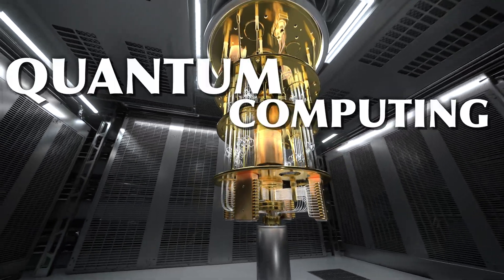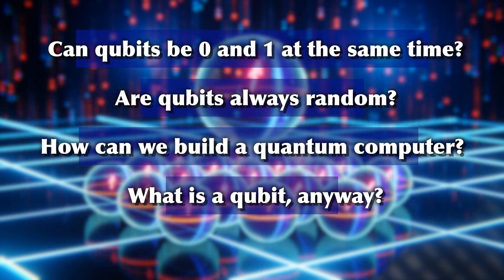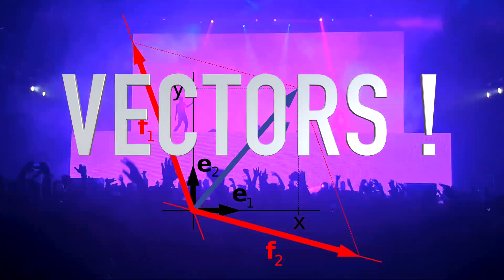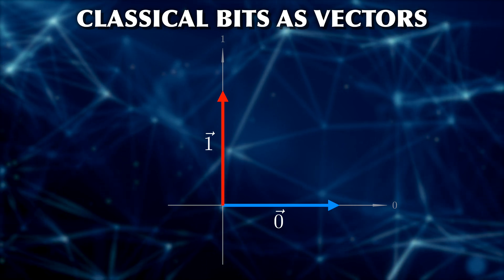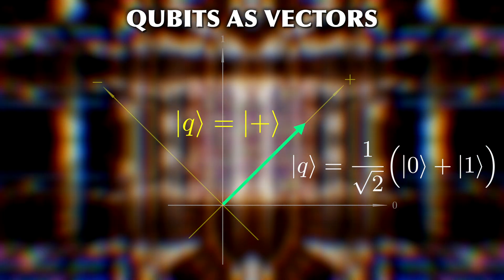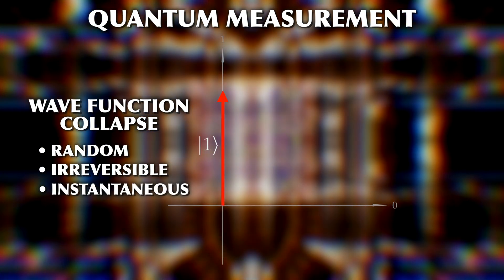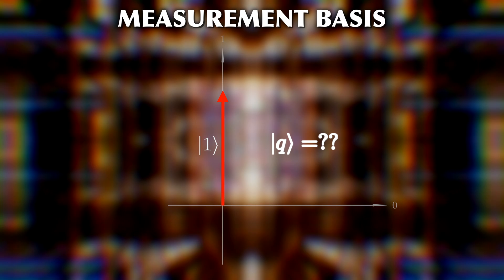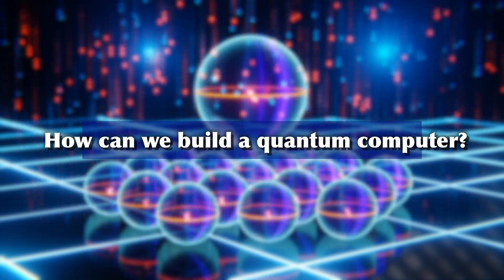Qubits, The Fundamental Mystery Of Quantum Computing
Is it true that quantum bits can be 0 and 1 at the same time?
In this episode in the series on quantum computing, we tackle the most fundamental mechanics of how quantum computers operate - what qubits are and how they work. Starting from some basic ideas of vector algebra, we describe quantum states, basis representation and quantum measurements.

Content:
0:00 Intro
2:08 Vectors! (a short detour)
4:56 State vectors (isolated systems)
7:46 Measurements (interacting systems)
11:18 Roundup (getting the facts straight)

Sources and Influences:

[1] Aaronson, Scott (2013)
„Quantum Computing Since Democritus“

[2] Cohen-Tannoudji, Claude; Diu, Bernard; Laloë, Franck (2020)
„Quantum Mechanics Volume I“
Basic Concepts, Tools, and Applications

[3] Cohen-Tannoudji, Claude; Diu, Bernard; Laloë, Franck (2020)
„Quantum Mechanics Volume II“
Angular Momentum, Spin, and Approximation Methods

[4] Cohen-Tannoudji, Claude; Diu, Bernard; Laloë, Franck (2020)
„Quantum Mechanics Volume III“
Fermions, Bosons, Photons, Correlations, and Entanglement

[5] Feynman, Richard P. (1982)
„Simulating Physics with Computers“
International Journal of Theoretical Physics 21 (6–7): 467–488

[6] Feynman, Richard P.; Hey, Tony; Allen, Robin H. (2000)
„Feynman Lectures on Computation“

[7] Grynberg, Gilbert; Aspect, Alain; Fabre, Claude (2010)
„Introduction to Quantum Optics“
From the Semi-classical Approach to Quantized Light

[8] Mermin, N. David (2007)
„Quantum Computer Science“
An Introduction

[9] Nielsen, Michael A.; Chuang, Isaac L. (2000)
„Quantum Computation and Quantum Information“

[10] Reinhardt, Hugo (2020)
„Quantenmechanik 1“
Pfadintegralformulierung und Operatorformalismus

[11] Reinhardt, Hugo (2020)
„Quantenmechanik 2“
Zeitabhängige Prozesse, Symmetrien, Vielteilchensysteme

[12] Rieffel, Eleanor; Polak, Wolfgang (2014)
„Quantum Computing“
A Gentle Introduction